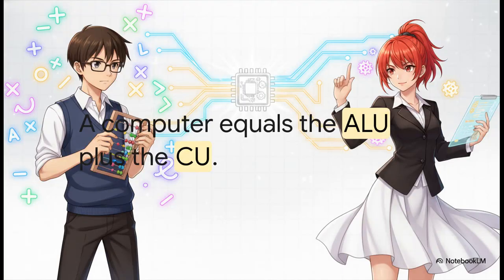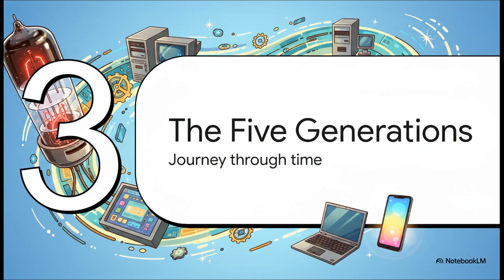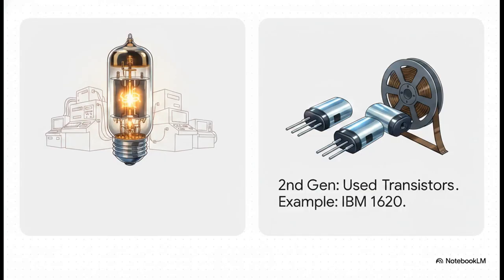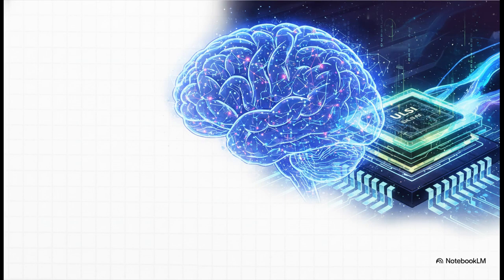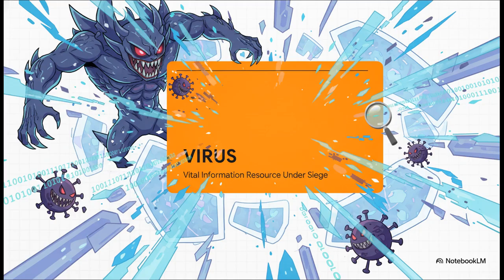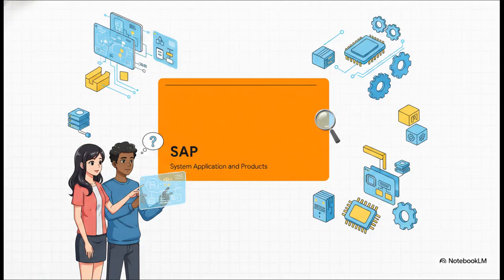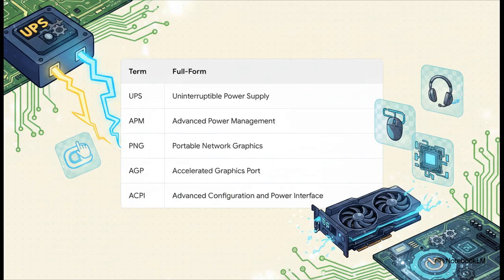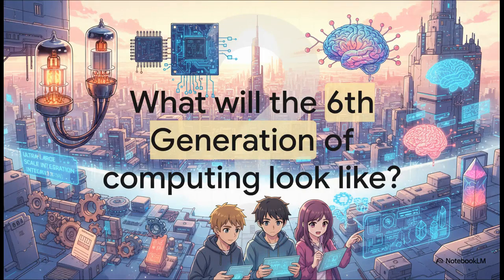Computer Coding Basics for Competitive Exams | General Awareness Part14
In this video, you will learn the basics of computer coding, binary language, algorithms, and coding logic in a simple and easy-to-understand format.

📚 Topics Covered:
✅ What is Computer Code?
✅ Basics of Programming
✅ Binary Numbers Explained
✅ Algorithms & Logic
✅ Coding Languages Introduction
✅ Types of Computer Codes
✅ Computer Awareness GK Questions
✅ Important Facts for Competitive Exams

🎯 Useful For:

SSC Exams
Banking Exams
Railway Exams
UPSC & State PSC
Computer Awareness Preparation
Students & Beginners in Coding

🧠 Improve your computer awareness and understand how technology works behind the scenes.

🔔 Turn on the bell icon for more General Awareness and GK videos.